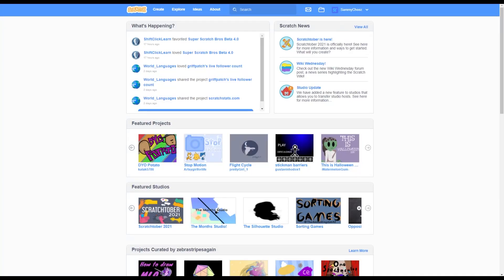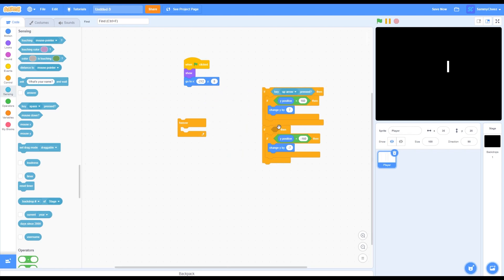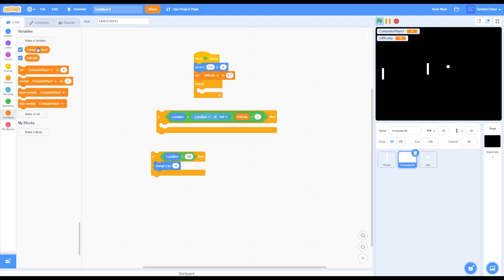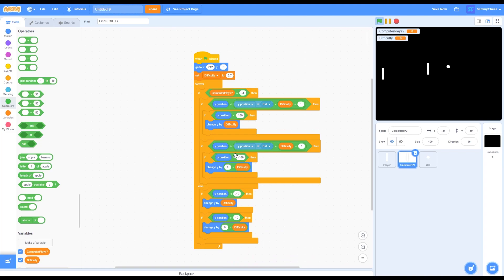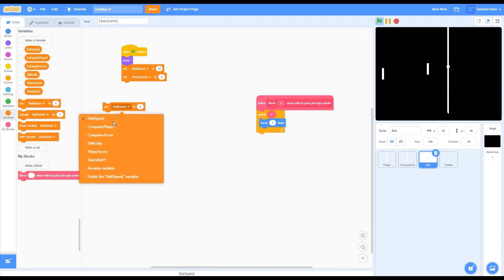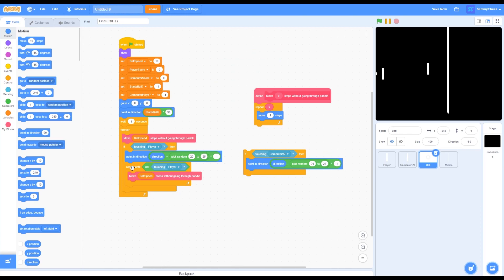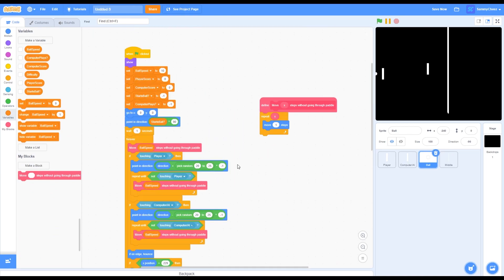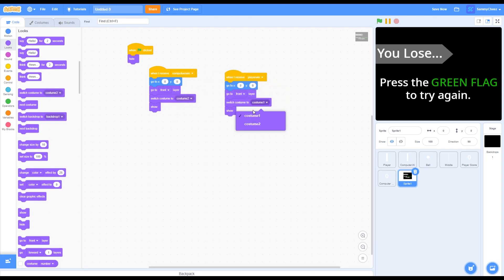How To Make a 1 Player PONG GAME in Scratch 3.0!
How to make a ping pong ball game in scratch/Pong game scratch/1 player pong in scratch

What's up guys, it's SammyCheez here, back with another video. In today's video, I will be showing you how to make a pong game in Scratch! This is a pong scratch game in Scratch tutorial. This Scratch tutorial is about ping pong game in Scratch! This is an easy scratch tutorial. Let me know what you think about Scratch 3.0 tutorials/videos and if you want more! If you want to see more easy Scratch tutorials/beginner Scratch tutorials, let me know with a like and a comment! I make videos similar to McGuy, FUNUT, Warfame, Coding With Chris, and other Scratch Youtubers. This is not a Minecraft 3D Game Scratch tutorial, but a Scratch Racing 2D Game Scratch Tutorial.

🎥  Other videos/tutorials 🎥

🎥  Other videos/tutorials 🎥

⏱️  Timestamps ⏱️

0:00 Intro
0:17 YaizY.io Sponsorship
0:47 Creating the player sprite
0:57 Creating the background
1:04 Coding the player sprite
2:30 Creating the AI sprite
2:37 Creating the ball sprite
2:44 Coding the AI sprite
7:13 Creating the middle line sprite
7:23 Coding the ball sprite
13:07 Coding the middle line sprite
13:17 Creating the player score sprite
13:28 Coding the player score sprite
13:58 Creating the computer/AI score sprite
14:01 Coding the computer/AI score sprite
14:10 Creating the game over screen sprite
14:20 Coding the game over screen sprite
14:53 Fixing errors
16:12 Outro

⏱️  Timestamps ⏱️